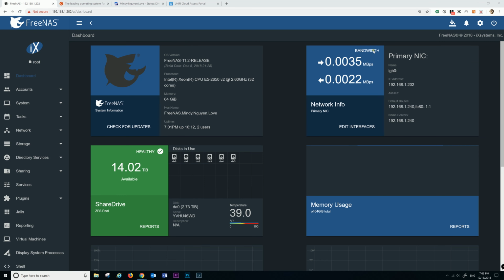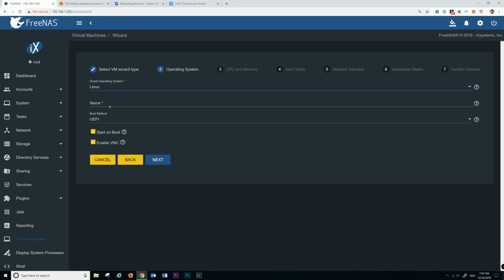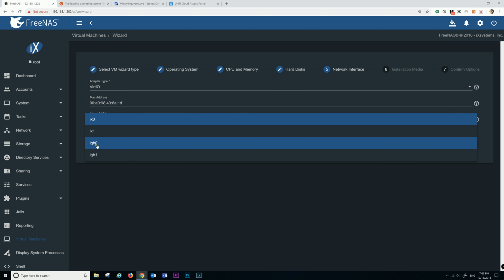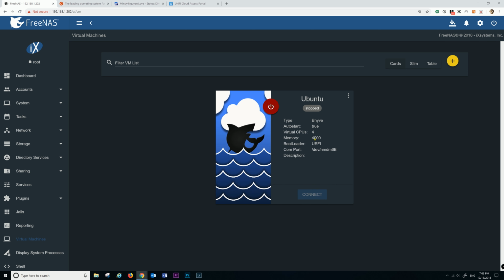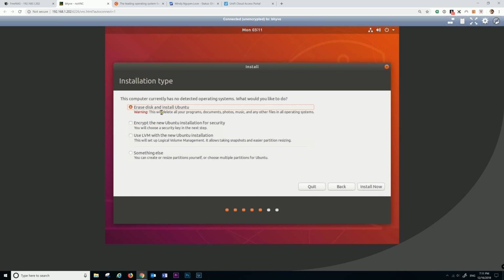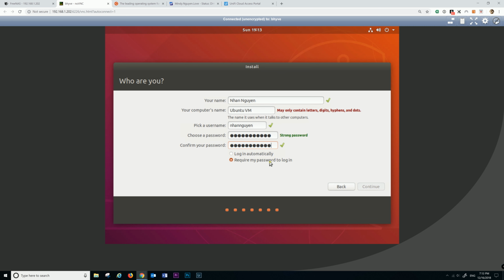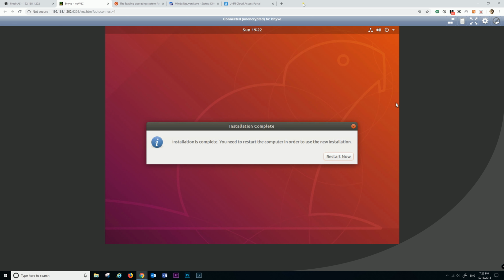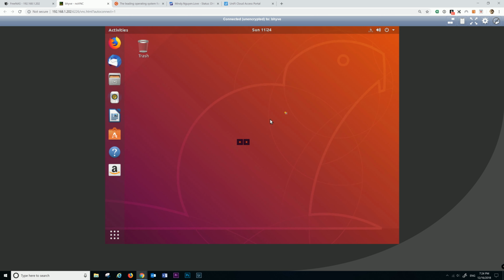FreeNAS-11.2-RELEASE How to create Virtual Machines and Install Ubuntu 18.04 LTS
This video will demonstrate how to create virtual machine on FreeNAS and how to install Ubuntu 18.04 LTS on that virtual machine.

1. Make sure that you have enable Virtualization or Hyper-V in your BIOS or UEFI setting.

2. Make sure that your CPU support Extended Page Tables (EPT) and Unrestricted Guest (UG) by running the command:
grep VT-x /var/run/dmesg.boot

  * Company (referred to as either "the Company", "We", "Us" or "Our" in this
  * Service refers to the Website.
  * You means the individual accessing the Service, or the company, or other
    legal entity on behalf of which such individual is accessing or using the
    Service, as applicable.

The information contained on the Service is for general information purposes
only.

The Company assumes no responsibility for errors or omissions in the contents
of the Service.

In no event shall the Company be liable for any special, direct, indirect,
consequential, or incidental damages or any damages whatsoever, whether in an
action of contract, negligence or other tort, arising out of or in connection
with the use of the Service or the contents of the Service. The Company
reserves the right to make additions, deletions, or modifications to the
contents on the Service at any time without prior notice.

The Company does not warrant that the Service is free of viruses or other
harmful components.

The disclosure that follows is intended to fully comply with the Federal Trade
Commission's policy of the United States that requires the Company to be
Service.

special tracking code.

monetize and pay for the operation of the Service and the Company gladly

Regardless, the Company only recommends products or services the Company
believes will add value to users.

  * Amazon Services LLC Associates Program

    As an eBay Partner, I earn from qualifying purchases.

The Service may contain views and opinions which are those of the authors and
do not necessarily reflect the official policy or position of any other
author, agency, organization, employer or company, including the Company.

Comments published by users are their sole responsibility and the users will
take full responsibility, liability and blame for any libel or litigation that
results from something written in or as a direct result of something written
in a comment. The Company is not liable for any comment published by users and
reserves the right to delete any comment for any reason whatsoever.

© SYSADMIN102 LLC